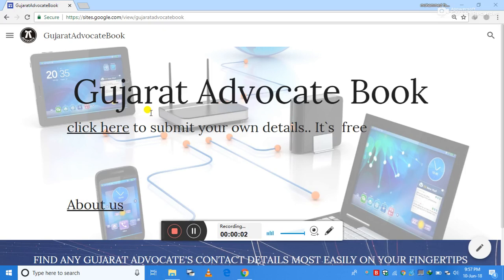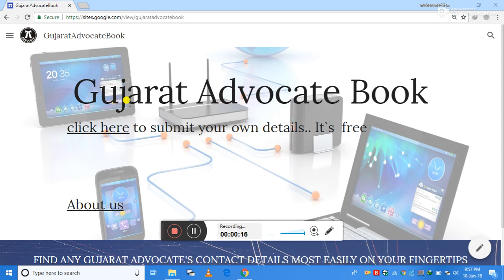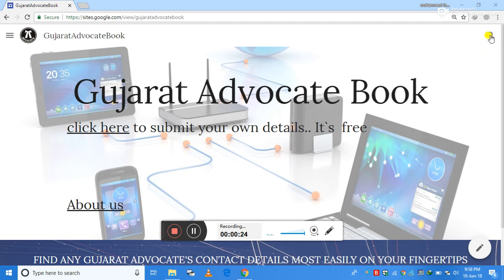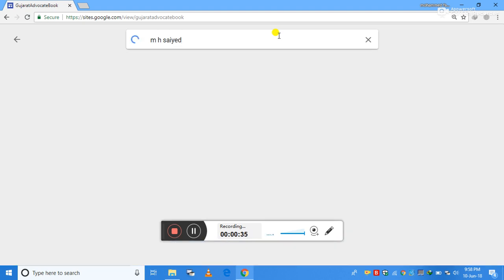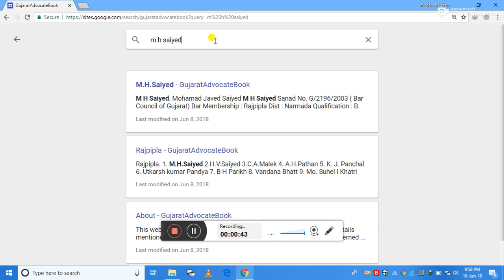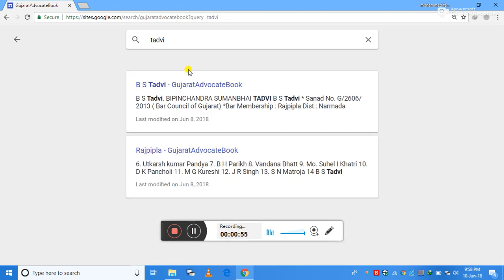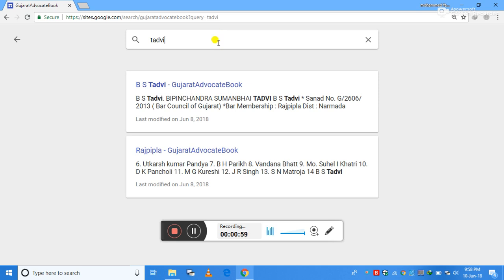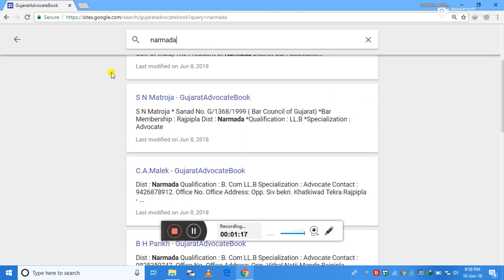( English)How to use Gujarat Advocate Book web site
This is a tutorial video of this web site.